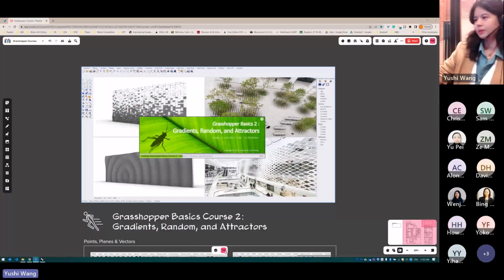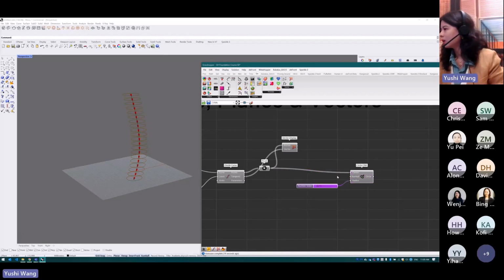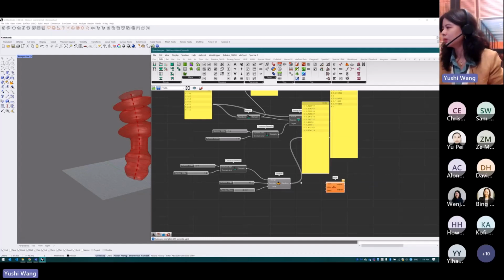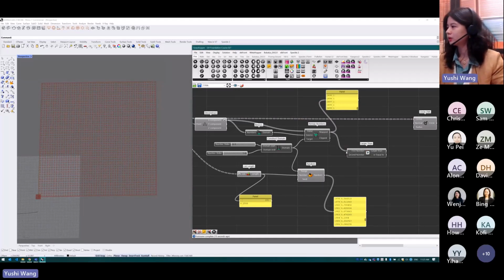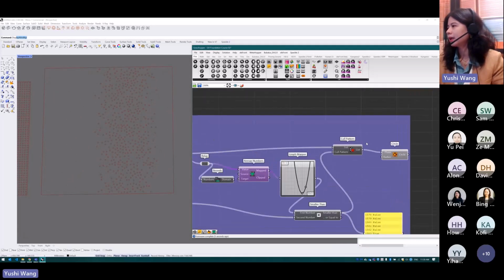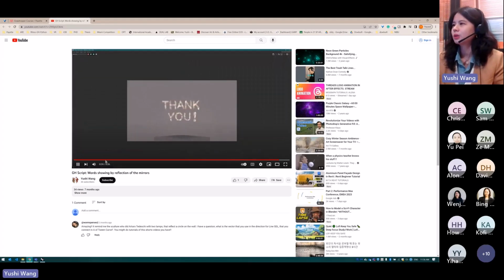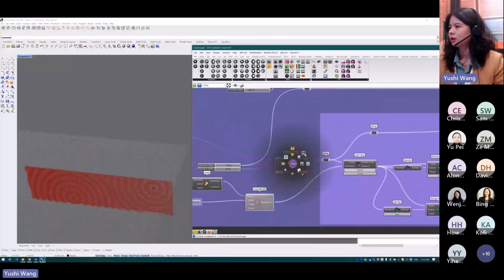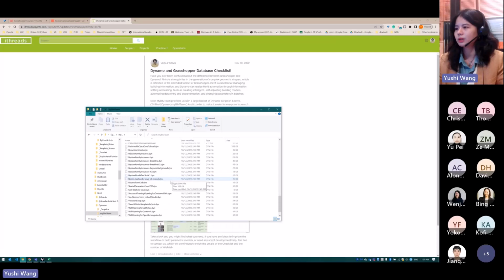Grasshopper Basics Course 2 - Gradients, Random, and Attractors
In this recorded session, you'll be able to:
1. Gain a deeper understanding of 'Gradients' and learn how to use them to create smooth transitions and variations in your designs.
2. Venture into the realm of 'Randomization' to bring unpredictability and an organic feel to your design process.
3. Explore the concept of 'Attractors' and understand how they can create fascinating spatial effects and patterns.

If you need to master the basic operations first, we highly recommend watching the recorded session of our previous foundational course